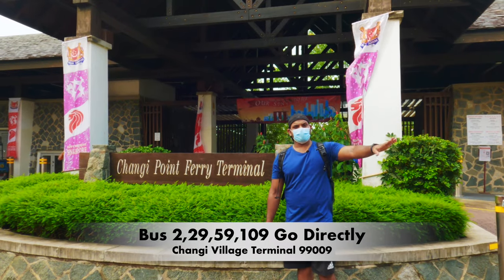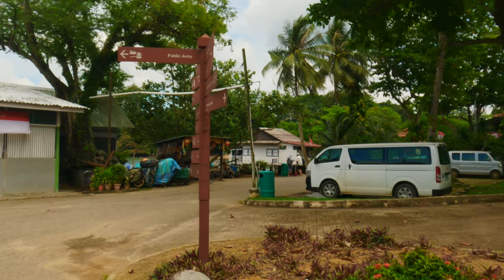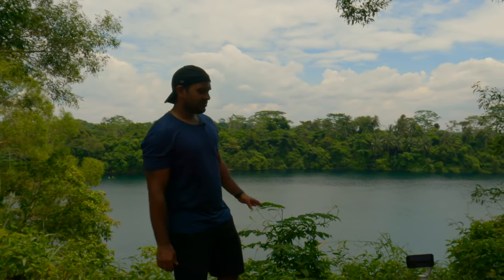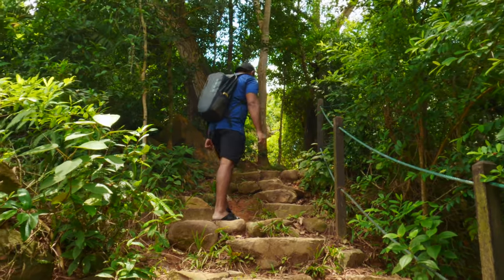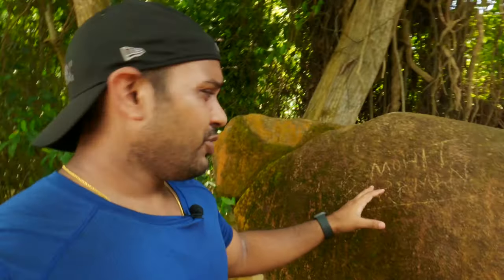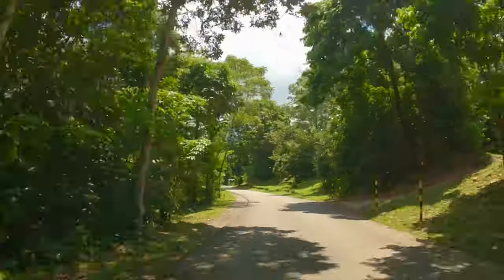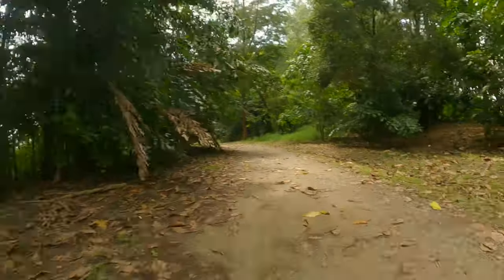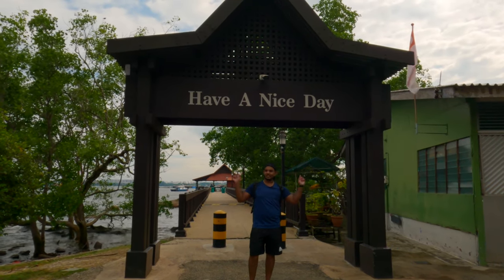[4K] Pulau Ubin Island , A wild & Beautiful Side Of Singapore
Pulau Ubin is an island off eastern Singapore and often considered the last 'kampung' (village) in Singapore. A stroll through Ubin takes you back to Singapore in the 1960's with the simpler pleasures of life. The slow lane starts as soon as you join the queue for the bumboat at Changi. As you arrive, all cares are left behind.

Ubin is a great day trip spent walking or pedaling through rustic roads under swaying coconut palms, exploring shady trails in overgrown rubber plantations, checking out secluded beaches and flourishing mangroves. On Ubin, the food tastes better, air is fresher and sights and sounds so soothing to the soul.

Following Accessories used to create this Video..

Mobile: iPhone 12 Pro Max
Camera: GoPro 9 Black
Microphone: Saramonic Blink500 Pro B2
Gimbal: DJI Osmo Mobile 4
Tripod: Sirui 1005